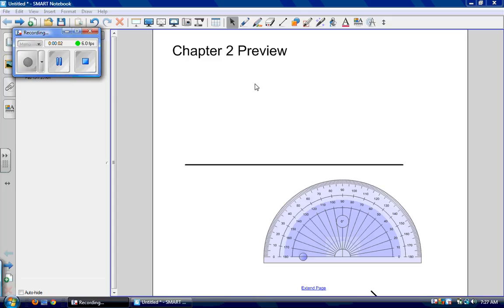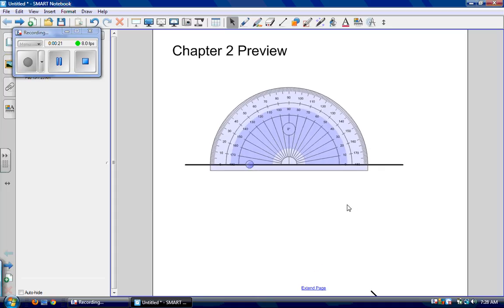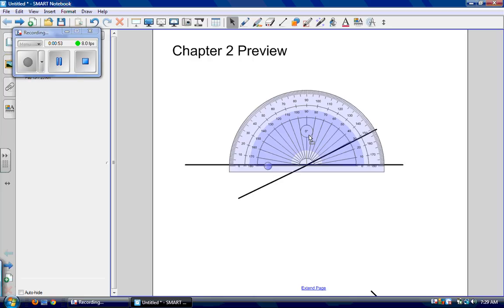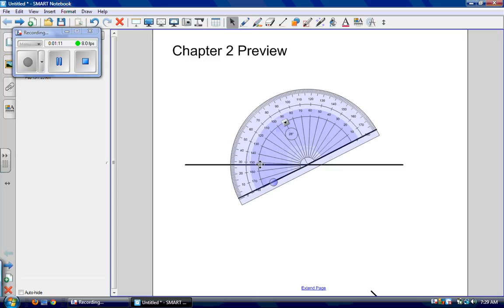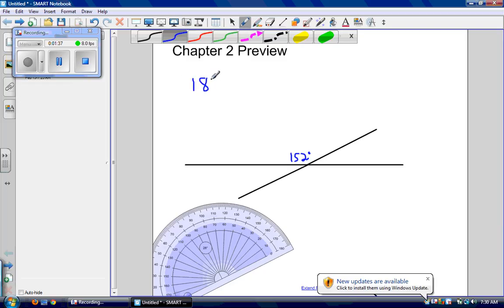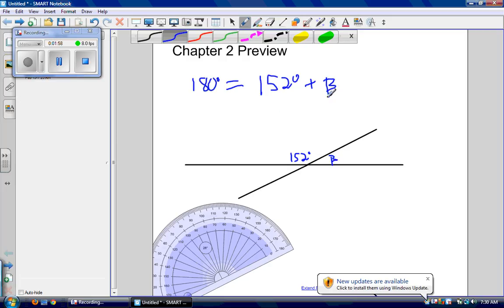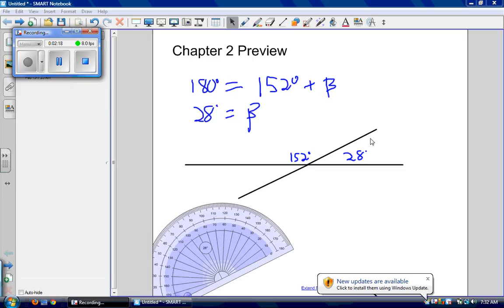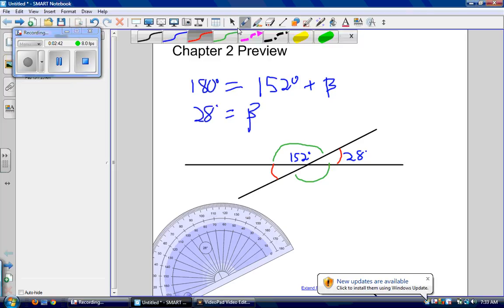Chapter 2 Preview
A preview of FM20 Chapter 2 with some prerequisite knowledge for the chapter. It is recorded with smart recorder.